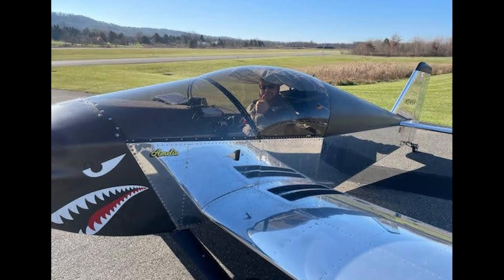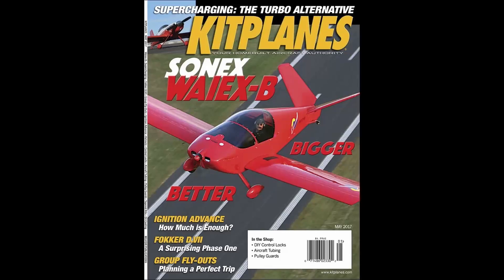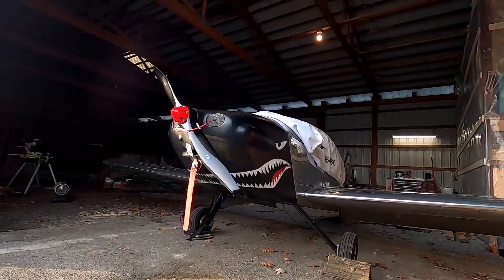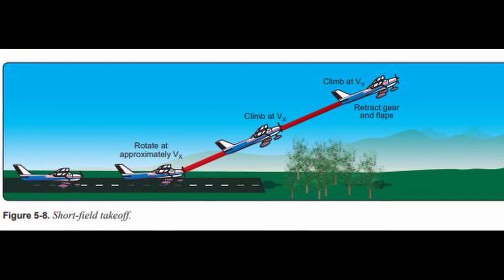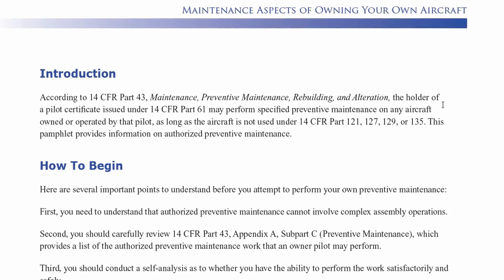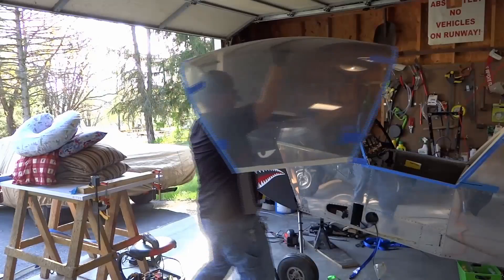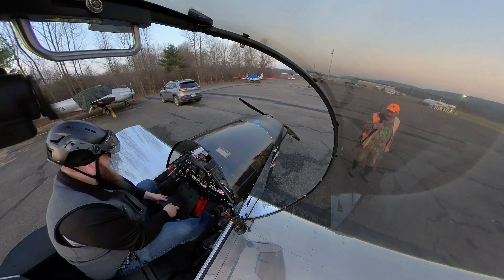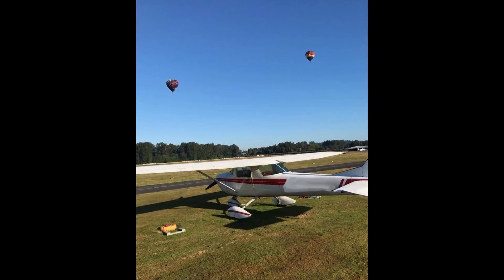Certified Vs Experimental Aircraft, Watch This Before You Buy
👉 If you're in the market for a personal flying machine, you may want to consider your options between Certified and Experimental aircraft. What the heck are Experimentals anyway? Will they give you the best bang for your buck?

Join me as we discuss all of that and more over these points:
1. 00:48 Define terms, Certified and Experimental.
2. 02:05 Define our mission.
3. 03:43 Pricing
4. 04:06 Maintenance, Inspections and Parts
5. 06:19 Model Variety
6. 07:09 Insurance

🎥 Stock Footage Attributions 📸

Top Gear BBC excerpt from Season 1 Episode 2, BBC

🛩 Make your own flying videos, it's easy! 🎬
👉 This is the equipment and software I use:

Insta360 One R
GoPro Hero 8 Black
GoPro Hero 8 Media Mod
Tie Down Camera Mount
NFlightcam Audio Cable (need media mod w/ GoPro 8)
128GB Sandisk Memory Card
Amazon Large GoPro Case
Fifine Studio Mic
Lapel Mic
Backup (Cheap) Action Cam

This is at no extra cost to you to use my links/codes, it's just one more way to support me and my channel. Any commissions earned will be turned into AVGAS and adventure!